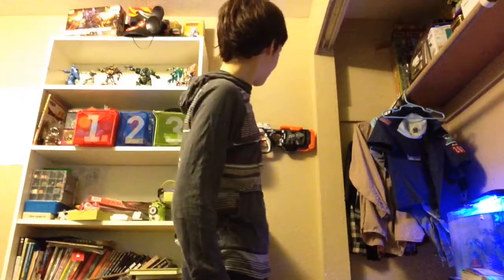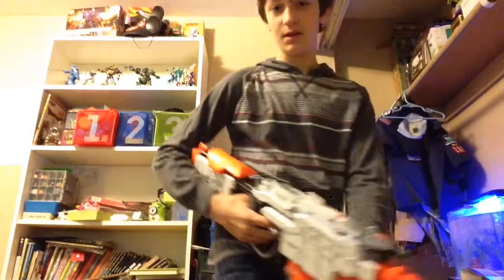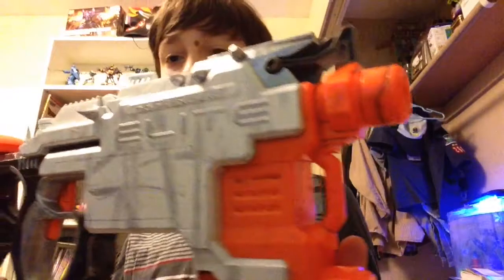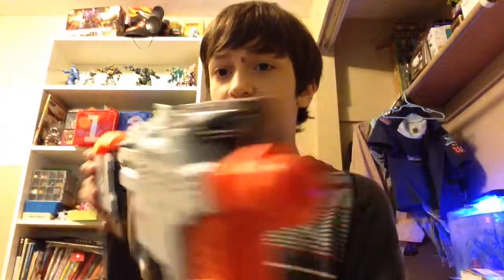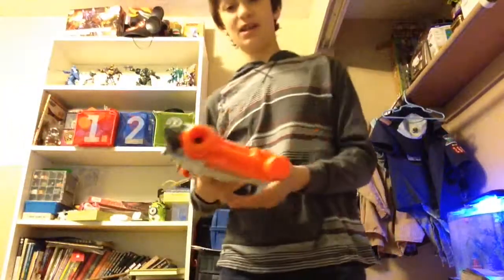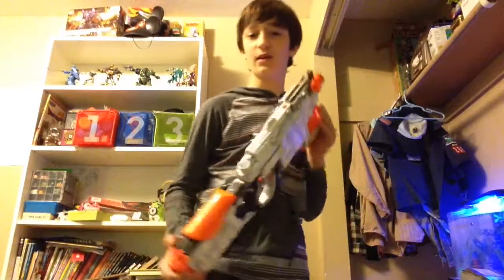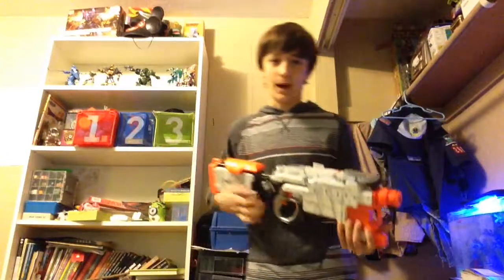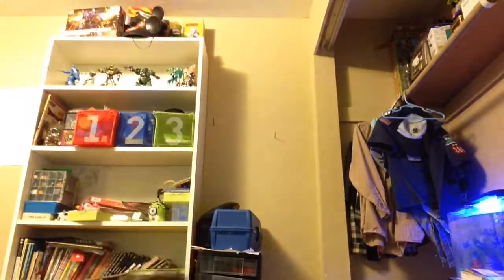Pt.1 Nerf mod devil caster.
Part one of my modding project, paint job.